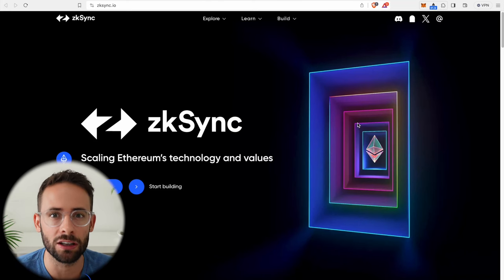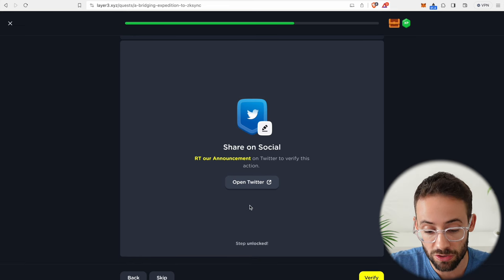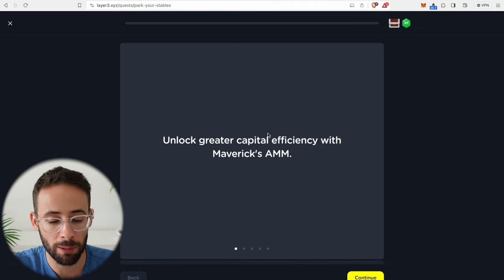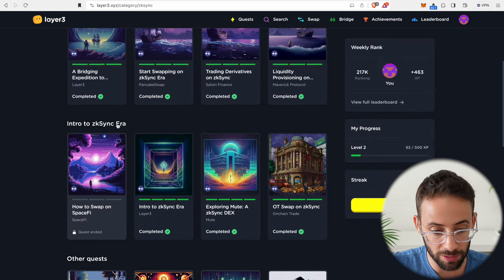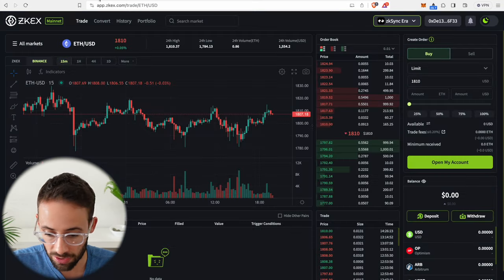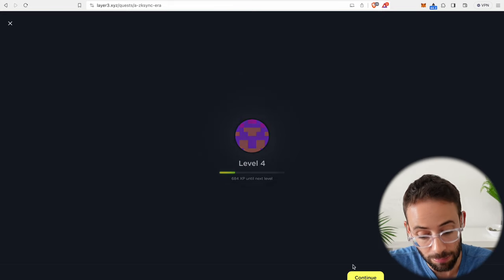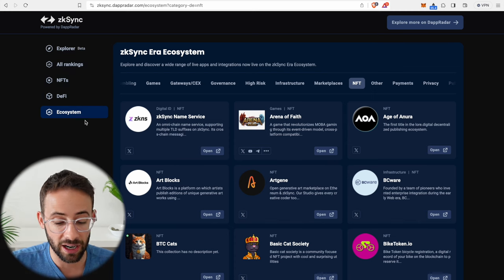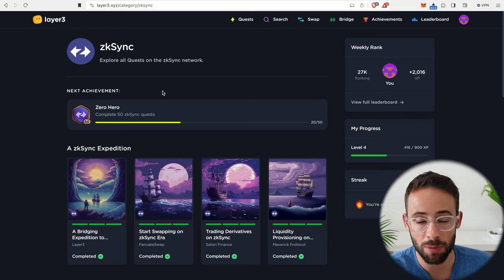zkSync Airdrop Guide (Complete Walkthrough)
The zkSync airdrop is likely to be one of the largest crypto airdrops in history. In this tutorial, I am going to walk you through, step-by-step, exactly what you need to do in order not only qualify for the airdrop...

But to MAXIMIZE the amount that you could get.

So follow along, and good luck!

My public wallets:
Ethereum: kryptocove.eth
Solana: kryptocove.sol